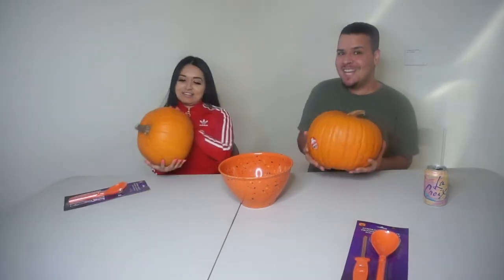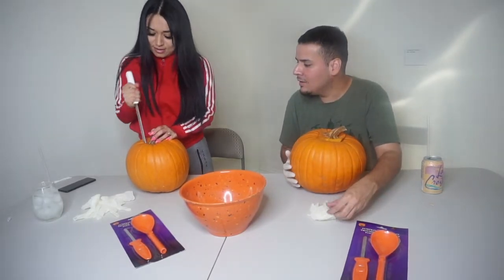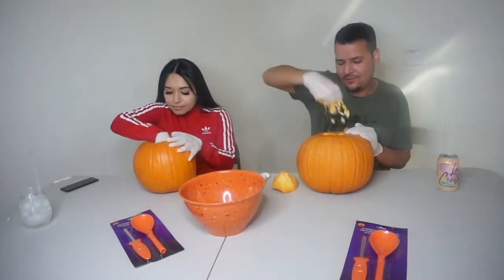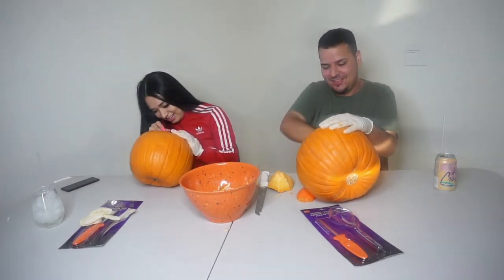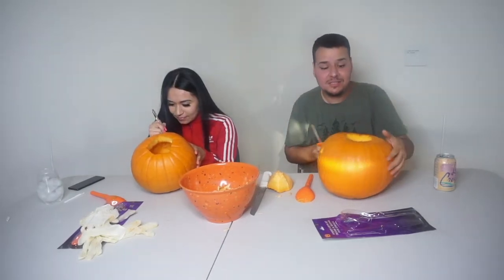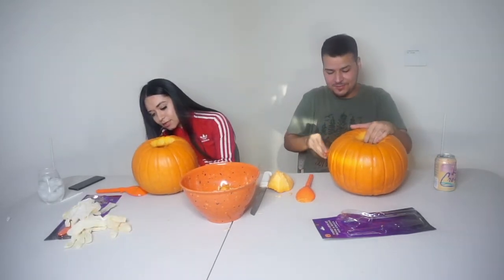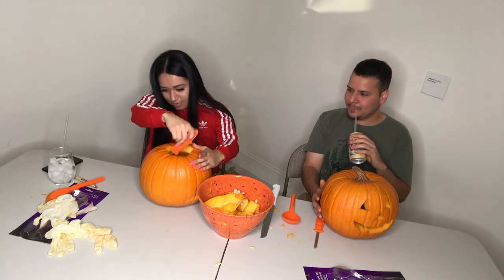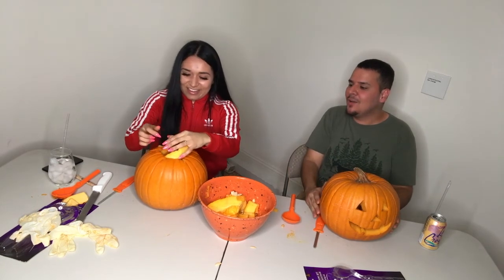PUMPKIN CARVING TUTORIAL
Hiiiiii,
Please enjoy todays video.
we carved a pumpkin for a halloween!